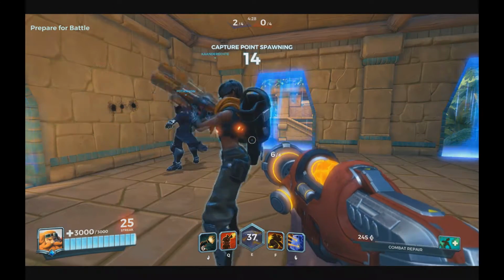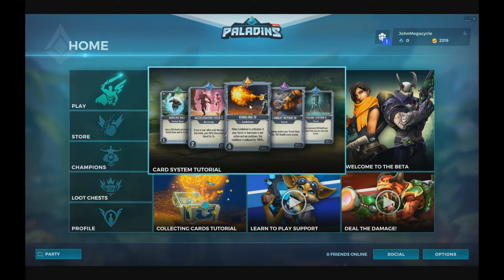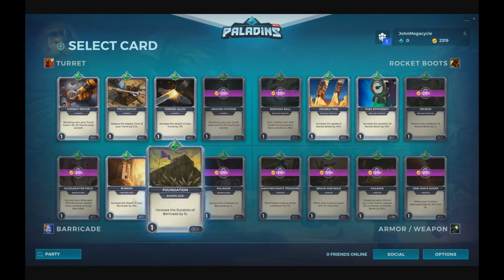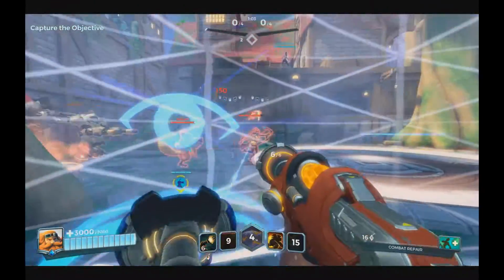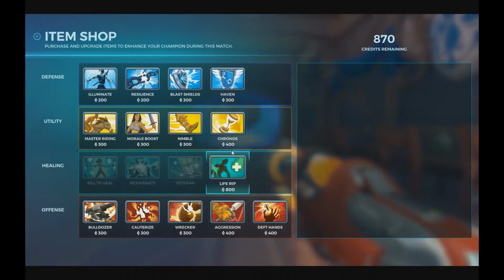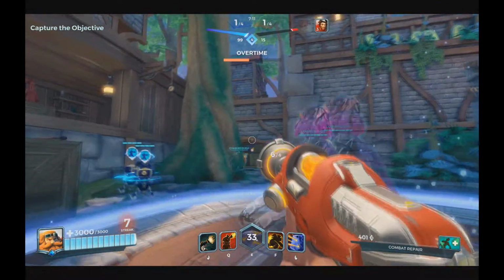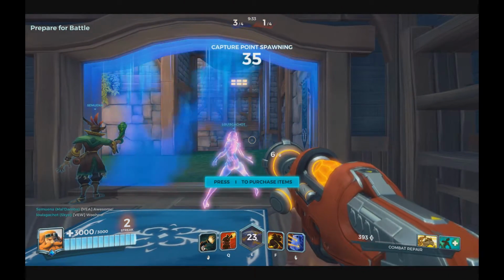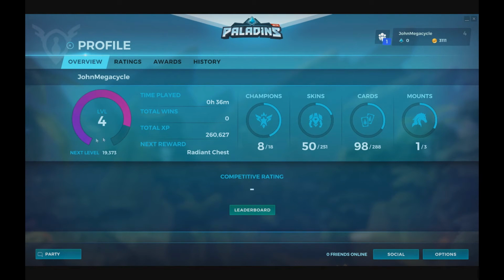Paladins - E01 - Getting Our Feet Wet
I"m trying out this FPS called Paladins, created by Hi-Rez Studios. This game takes some serious notes from Overwatch, and shows that an indie company can really produce a AAA title. I enlist Barik, a heavy-metal Dwarf character who has control of my favorite element... TURRETS! ^_^